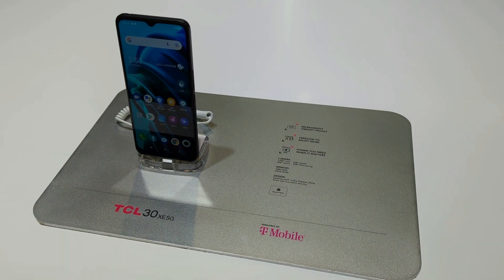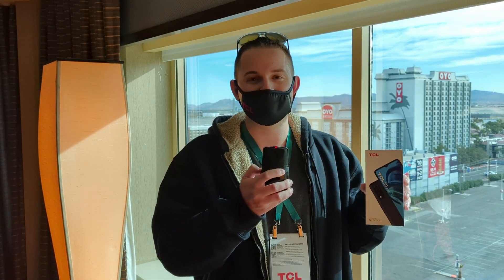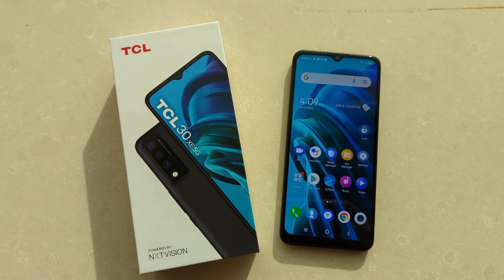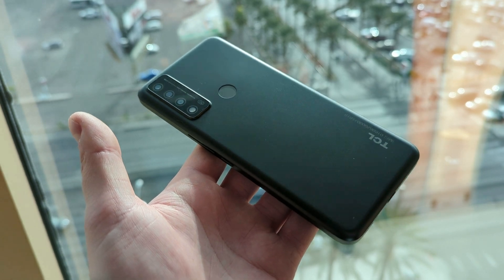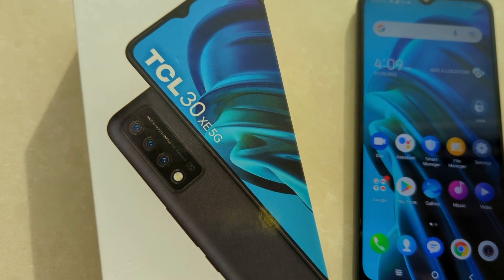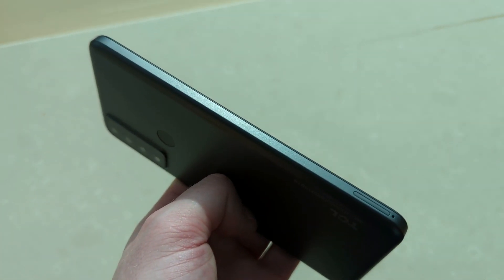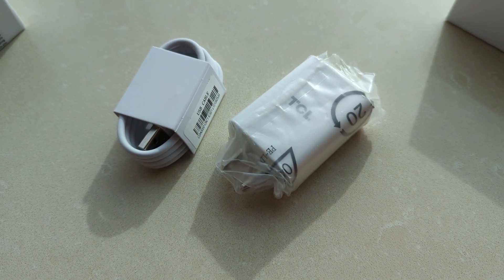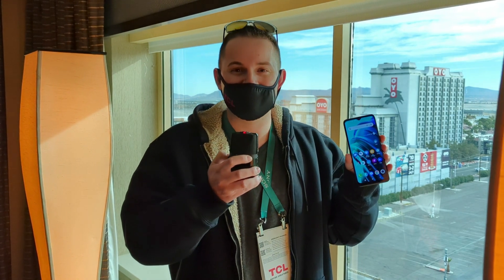TCL 30 XE 5G - Hands On & First Look! (CES 2022)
Here's the new TCL 30 XE 5G, which was unveiled at CES 2022.